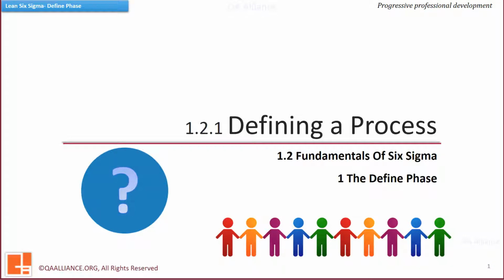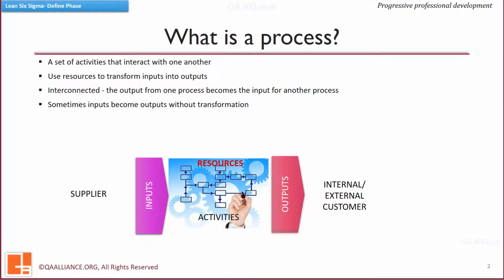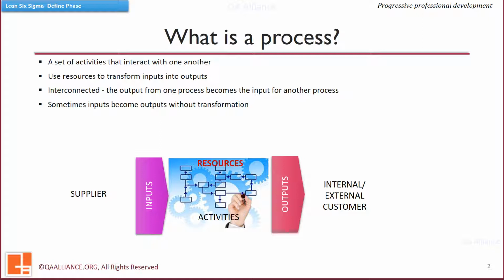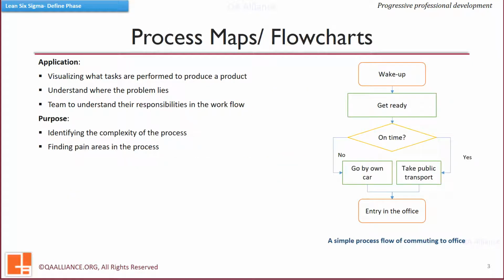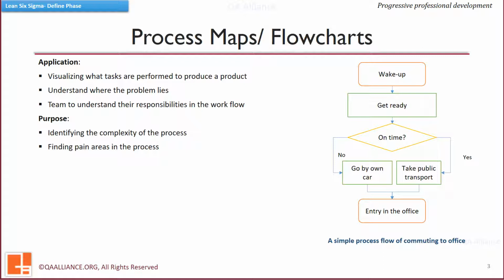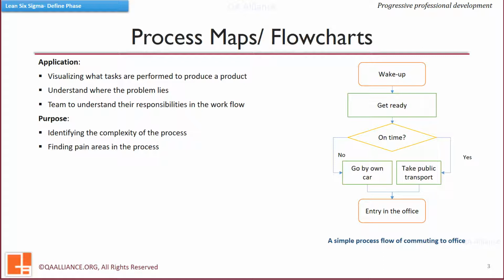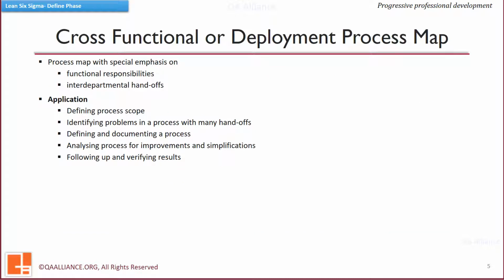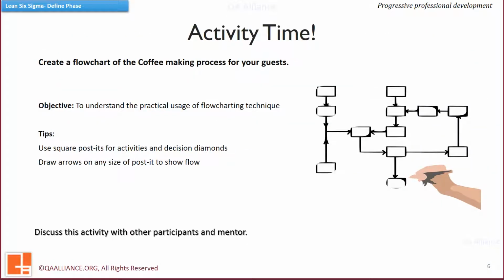1.2.1 Defining Process in a Lean Six Sigma Project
Welcome back! So far we saw some basics of six sigma and lean. Now, we go into the details of various tools and techniques that are used in a lean six sigma project. In this lesson, we’ll understand how processes are defined and what are the tools which can be made use of.
For self paced training (free/ paid) on LSS, please visit qdemy.qaalliance.org

SOCIAL CAUSE: Our Non-profit organization, Sinchan Educational & Welfare Society is working for the better education system in rural India.